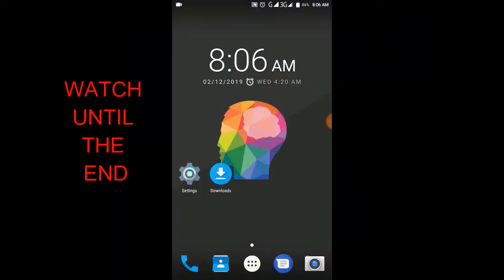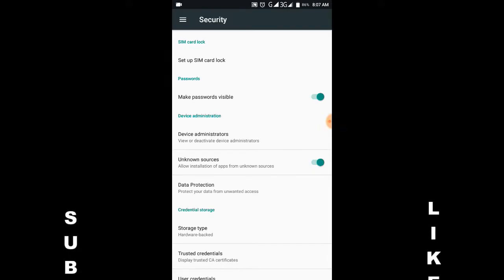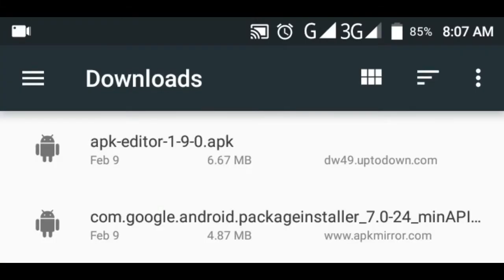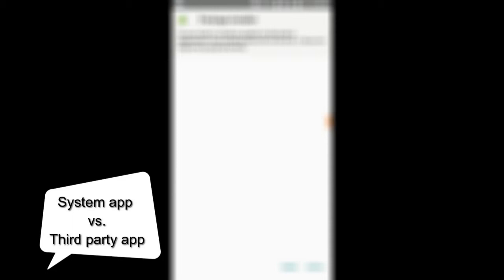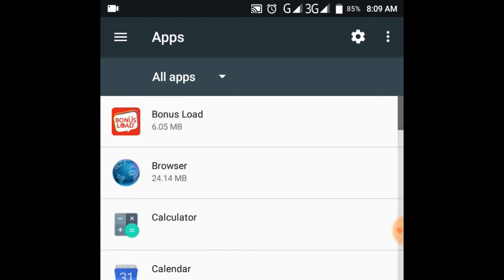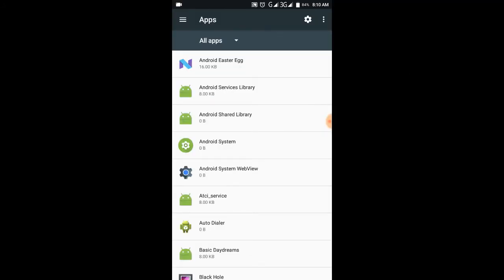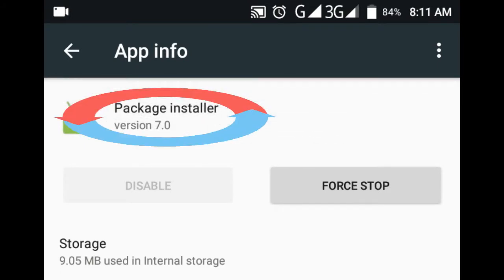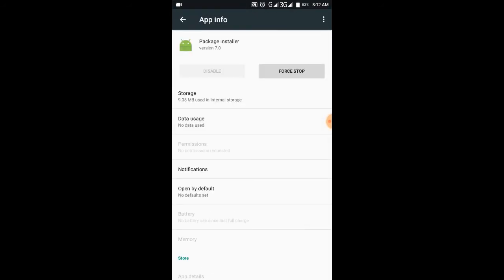How to fix: APP NOT INSTALLED (English)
"App not Installed" not today or any day. I've made a video to show you guys how to fix that little bug (just squish em'). This needs no root, no third party apps just the power of settings😉.

Story:
I haven't installed any apps for how many months since I got bored playing on my laggy* device. But one day I just got the feeling to play something on my phone and I got that message everytime I tried to install any game!. So I searched and I got the same clickbait thing youtubers do😧. I got no hopes in fixing this problem, so I tried to do it myself. With a little knowledge about the tweaks and things I solved it.
It's not a lot to work on, but I'm glad it doesn't need any reformatting*.

*At first I wanted to reformat my device but I gladly don't need to.

Share and recommend this little helpful tip with your friends👥

NOTE:  The app your going to install must be the same with your android version. Like if your running android nougat then you must install a 7.0 or up, not any higher than 7.9